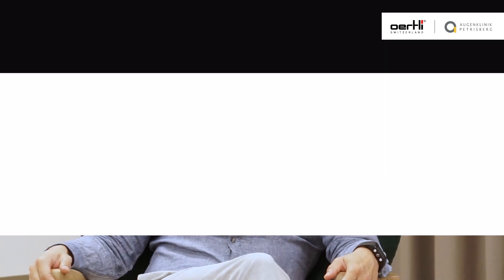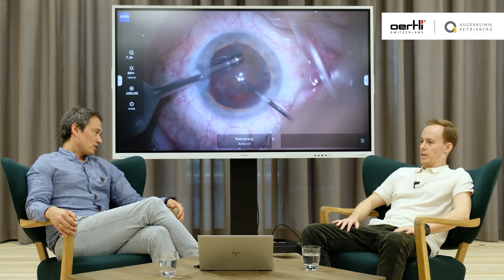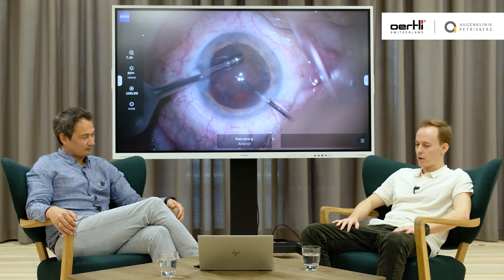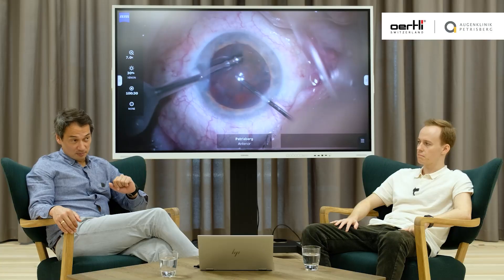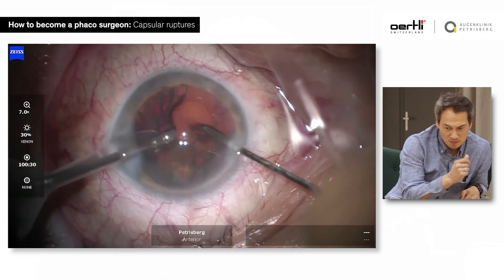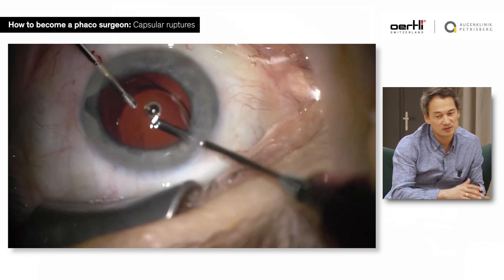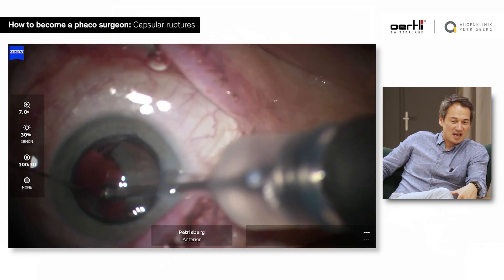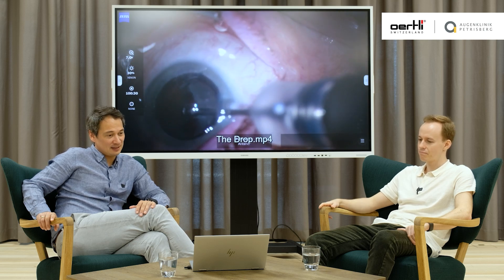How to deal with capsular ruptures | Beginners guide | How to become a phaco surgeon | Cataract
Posterior capsule rupture is one of the most feared complications in cataract surgery. This video covers how to deal with capsular ruptures, minimize damage if ruptures occur, and recognize early signs of ruptures. Find out more together with Prof. @KaiJanuschowski and Dr. Lukas Bisorca-Gassendorf.

🔬 What you'll learn:
✅ How to recognize early signs of rupture
✅ Steps to minimize damage if rupture occurs
✅ Safe techniques to handle lens fragments
✅ Strategies for a successful recovery

👨‍⚕️ Meet the Surgeons:
🔹 Prof. Kai Januschowski – An experienced ophthalmic surgeon providing guidance, insights, and explaining the learning process.
🔹 Dr. Lukas Bisorca-Gassendorf – A young surgeon sharing his personal experience, reflecting on the challenges and emotions of his first steps in phaco surgery.

💡 This is your beginner’s guide for future phaco surgery! Whether you’re a medical student, resident, or young ophthalmologist, this video gives you practical advice on how to deal with capsular ruptures.

📢 Share this with a fellow surgeon who needs to see this!
💬 Complications happen – but handling them with confidence is key! ⚡ What’s the most difficult complication you’ve faced (or fear facing)? Let’s talk about how to manage them! 👇

Chapters:
⏱ 00:00 - Introduction: Why Posterior Capsule Rupture Matters
⏱ 00:35 - Recognizing Early Warning Signs
⏱ 01:20 - Managing Lens Fragments Safely
⏱ 02:05 - Techniques for Damage Control
⏱ 03:00 - Preventing Further Complications
⏱ 04:10 - Vitrectomy Considerations
⏱ 05:30 - Handling the IOL Placement in a Ruptured Capsule
⏱ 06:06 - Summary & Key Takeaways